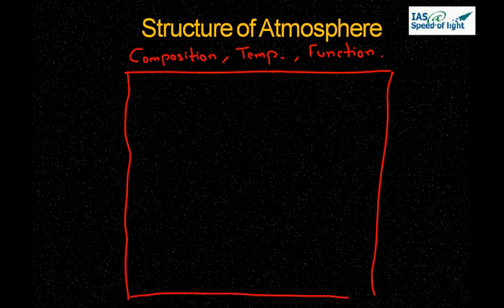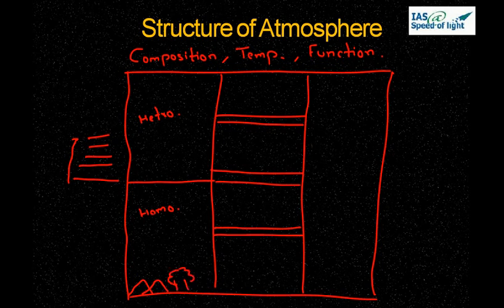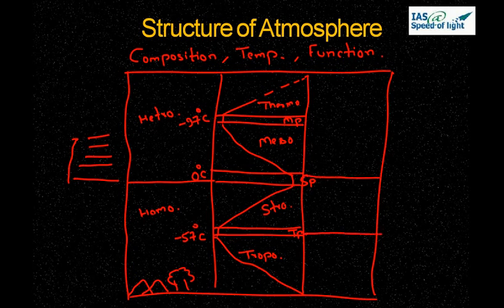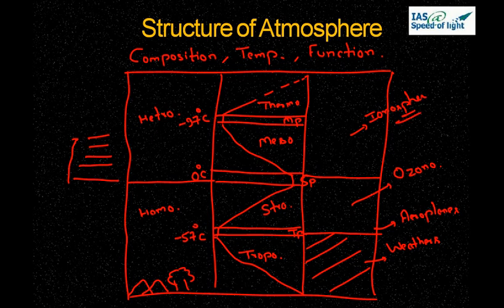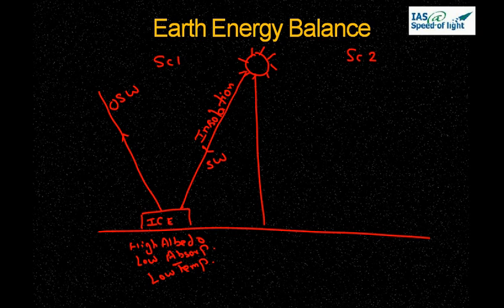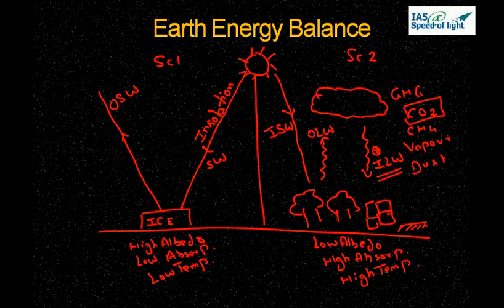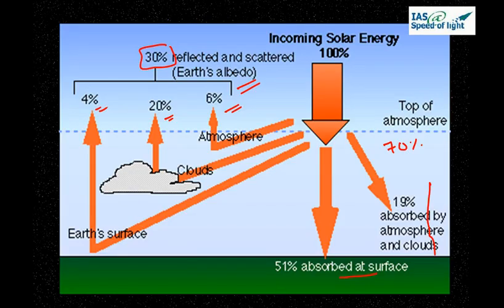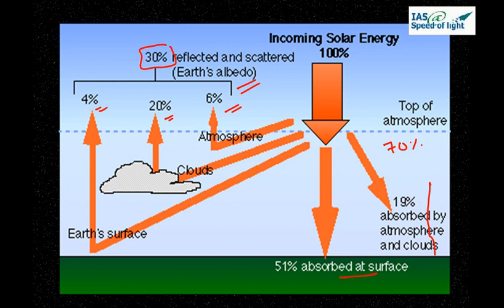Physical Geography Concepts 3